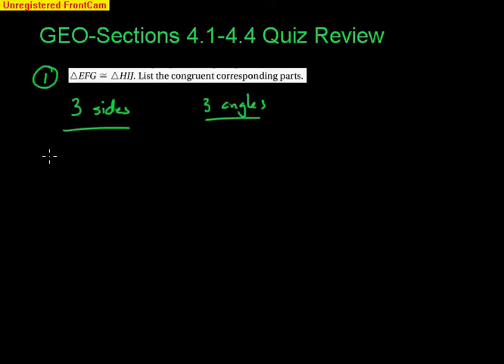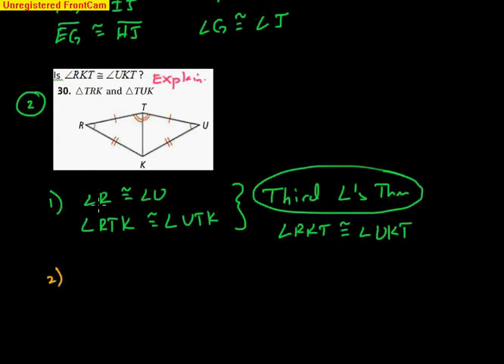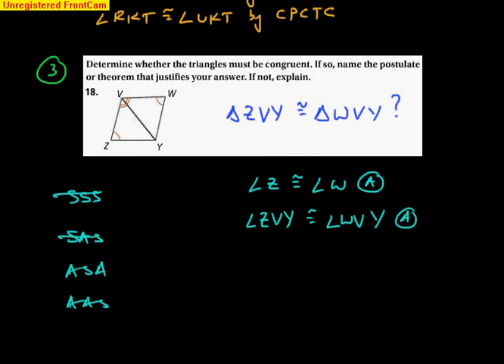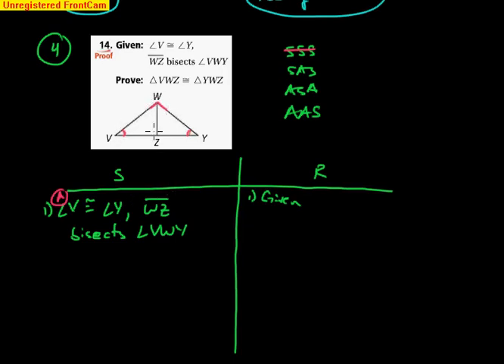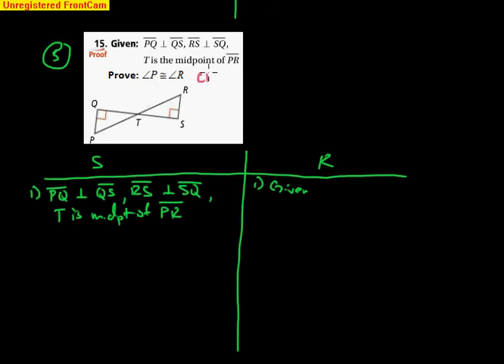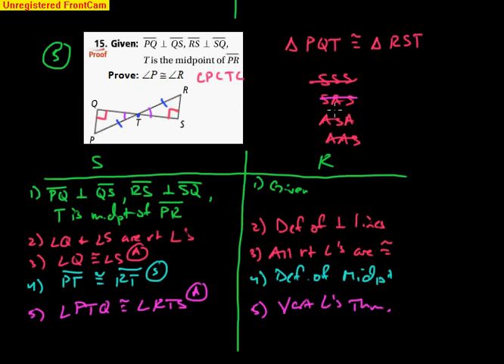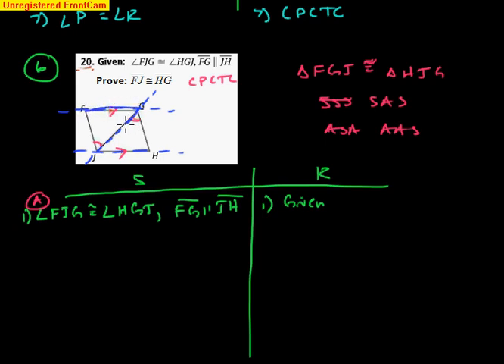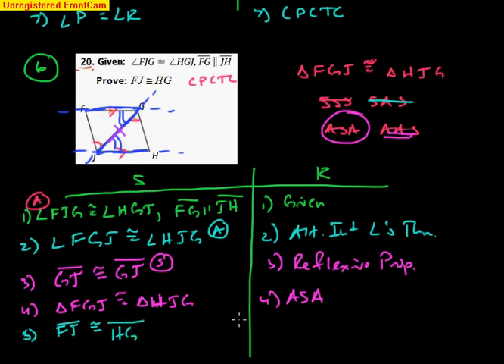GEO-Sections 4-1 through 4-4 Quiz Review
Quiz on Thursday, November 14 (WHITE 3 on 11/15)